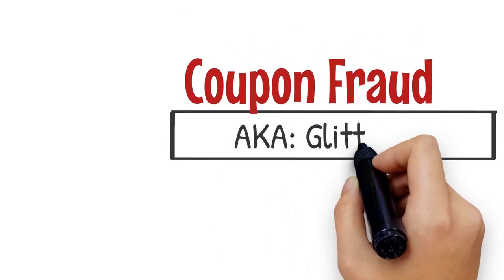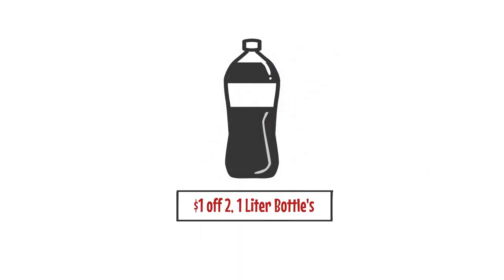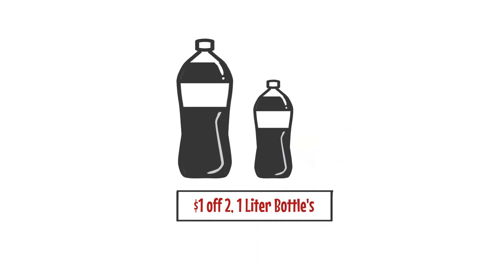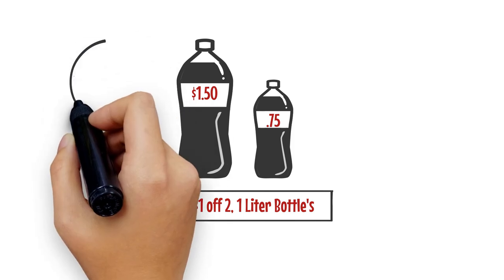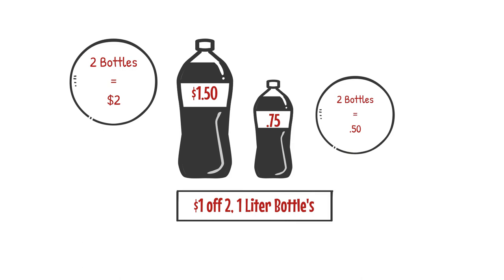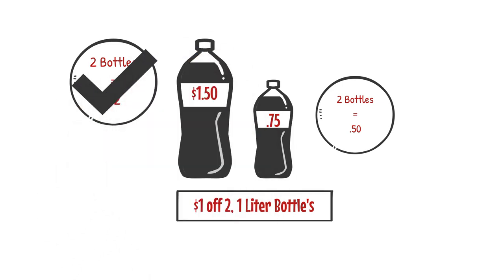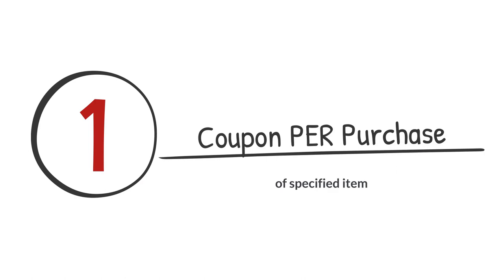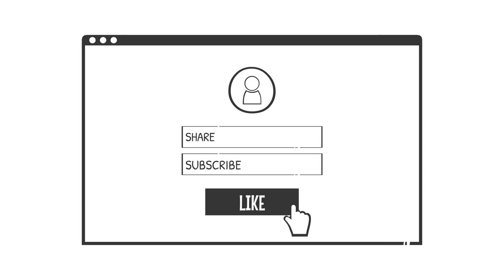Coupon Misuse/ Glittering Explained.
Couponing Made Simple.